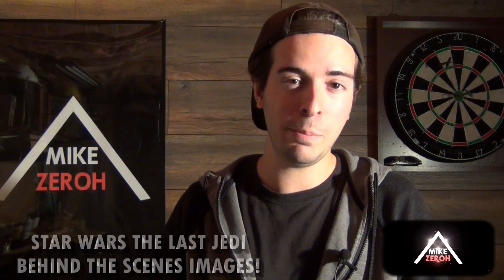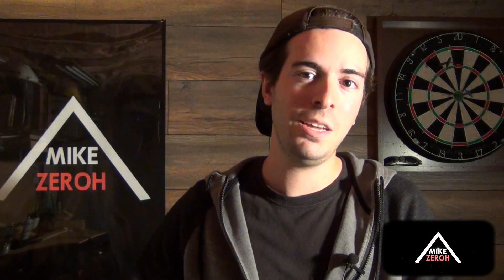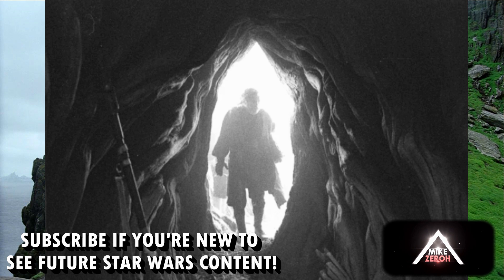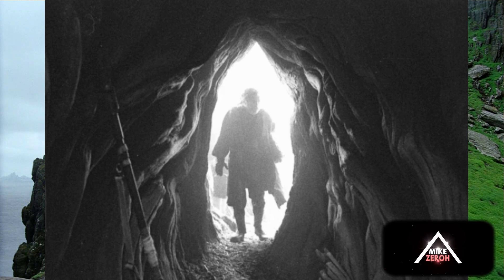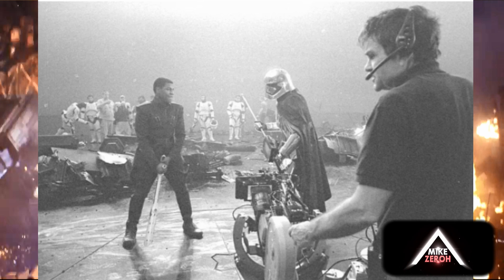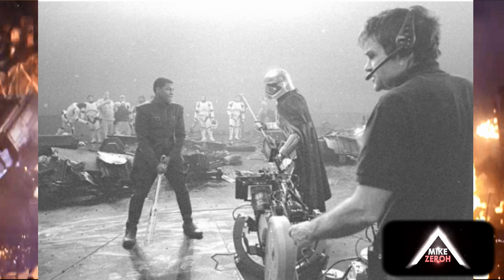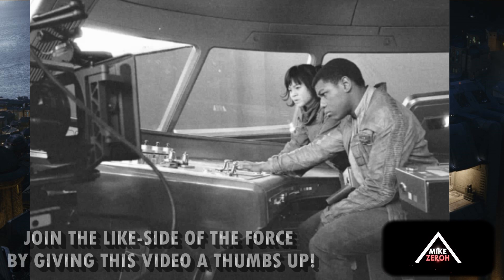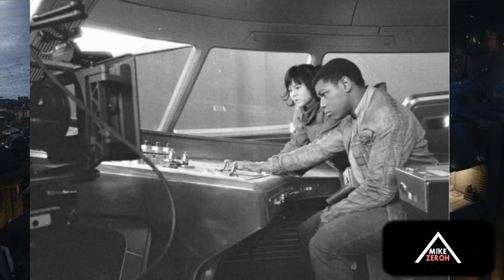Star Wars The Last Jedi Behind The Scenes Images Revealed!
We have some exciting star wars the last jedi news that has all to do with what Rian Johnson and Star Wars had to share with us today and that was new behind the scenes images of star wars the last jedi!. The star wars the last jedi behind the scenes images are stunning and show us characters, Luke Skywalker, Captain Phasma, Finn and Rose!.

WATCH MY LAST VIDEO (STAR WARS THE LAST JEDI NEW SYNOPSIS REVEALED! DESTINY VS DESTINY OF THE PAST)